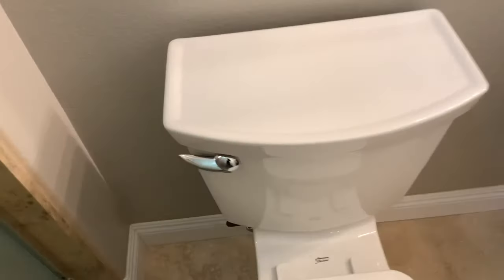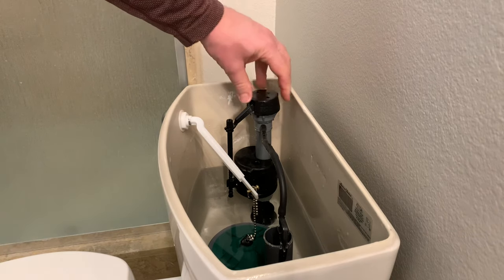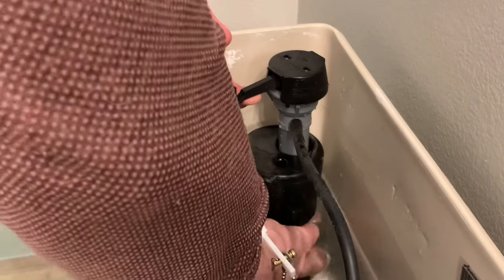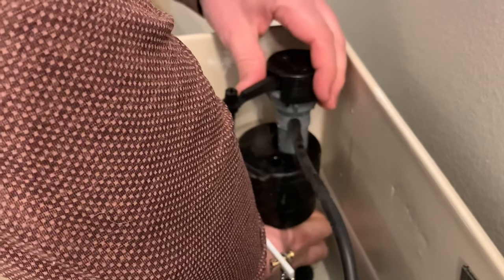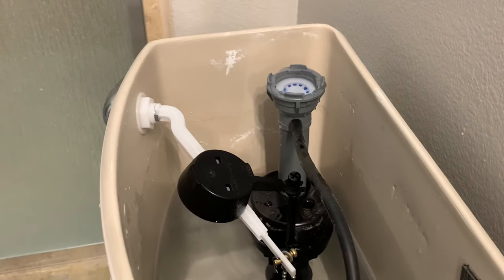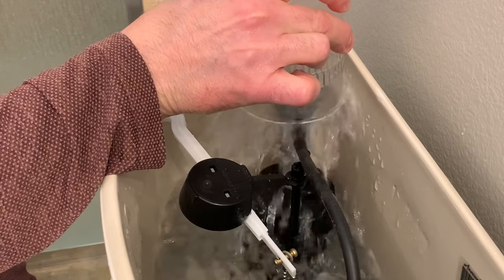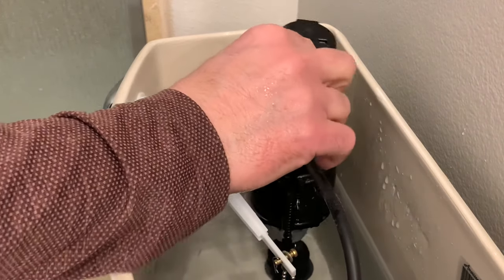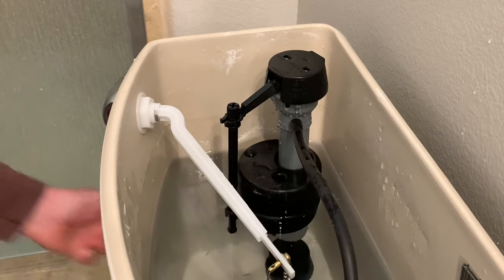Fix A Slow Filling Toilet Tank-With No Tools!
How to fix a slow filling toilet tank. This video will show you how to repair a fluidmaster toilet fill valve that is slow to fill the toilet tank. You will see how to disassemble the fill valve and clean out the debris that is clogging it, all without using any tools.

00:00 Intro
00:33 Turn off water
01:11 Disassemble Fill Valve
02:05 Cleaning out Fill Valve
02:27 Reassemble Fill Valve